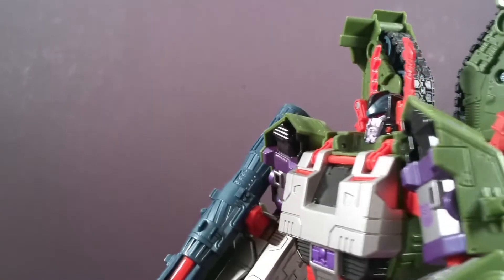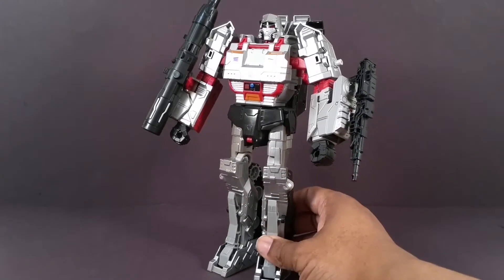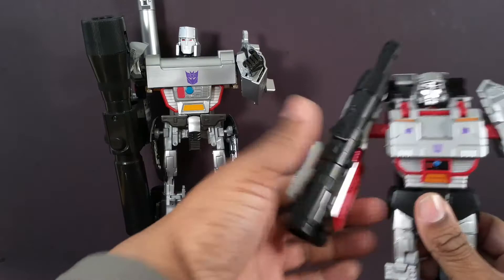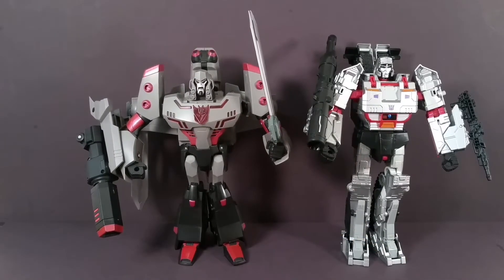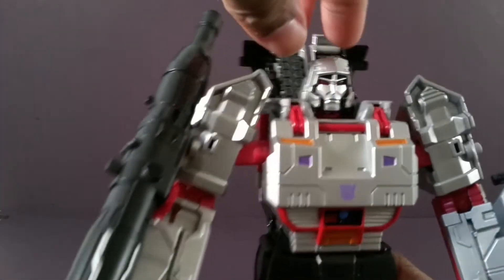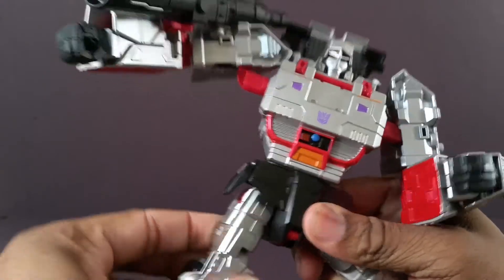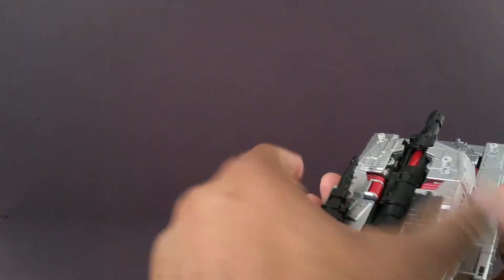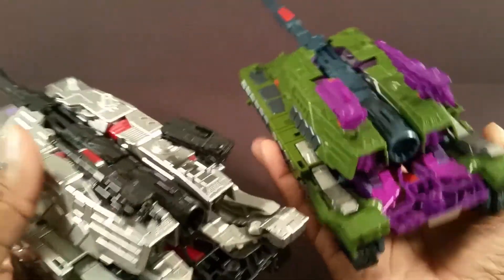Megatron TF: Combiner Wars Chill Review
Watch my chill review of leader class Megatron some Combiner Wars